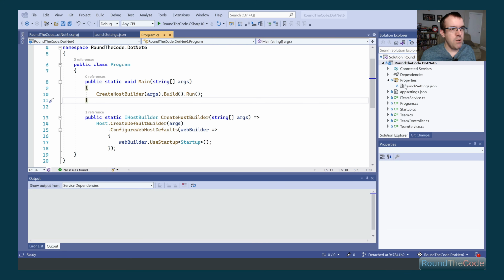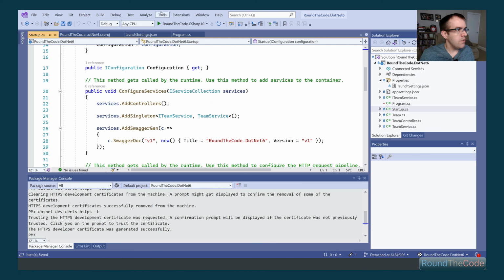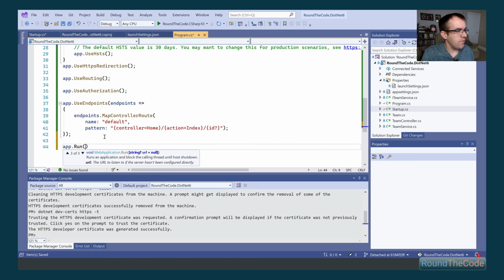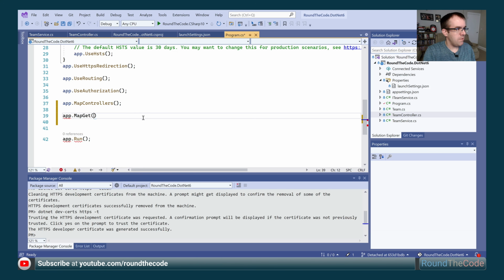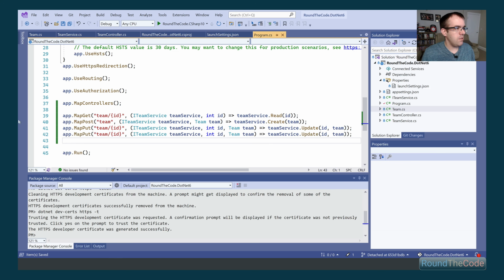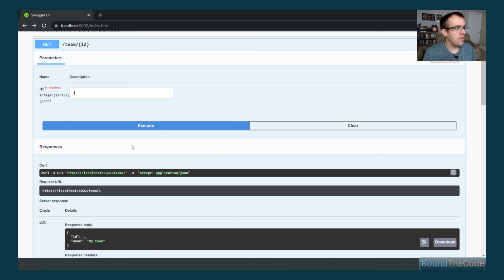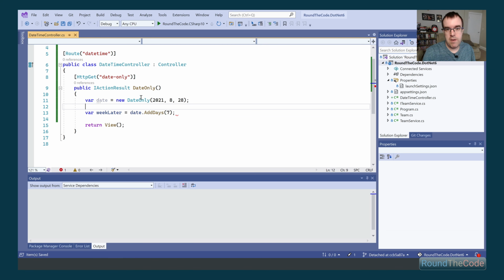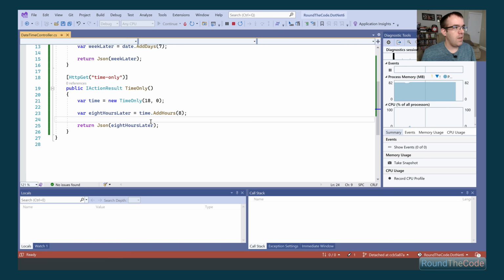.NET 6: New features in .NET 6 (includes Minimal APIs)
.NET 6 is here, and we try out four new features (like Minimal APIs) that you can use with your C# application.

We use an ASP.NET Core 6 Web API using Visual Studio 2022, and these features are amongst a number of updates that have been applied to the latest version of .NET.

The new features we cover are:

● Console template
The console template is one of the biggest .NET 6 changes. The ability to remove the namespace, class and Main method removes a lot of boiler-plate code making it easier to read.

● Merge Program and Startup
Continuing with the theme of making code easier to read, we look at how we can move the Startup class and put the configuration into the Program class.

● Minimal APIs
Minimal APIs are great if you have a very small API. We show you how you can bypass the MVC route, and put your API routes in the Program class.

● DateOnly and TimeOnly
At long last, .NET 6 allows you to use the DateOnly struct if you just want a date, and the TimeOnly struct if you just want the time.

► Chapters
0:00 .NET 6 is close to completion
0:44 Console template
2:31 Merge Program and Startup
5:39 Minimal APIs
10:38 DateOnly and TimeOnly
14:16 How to use .NET 6